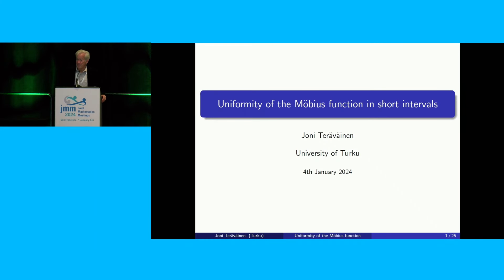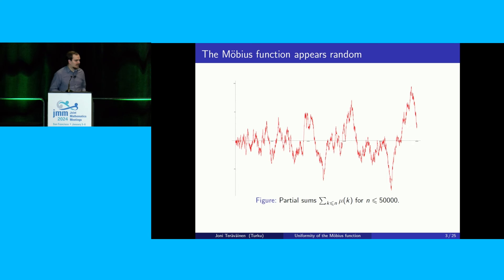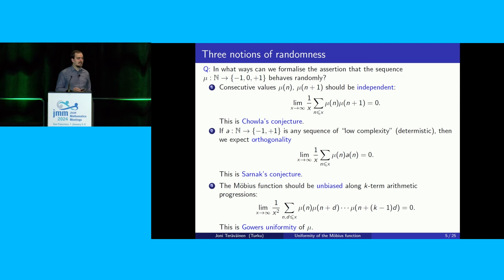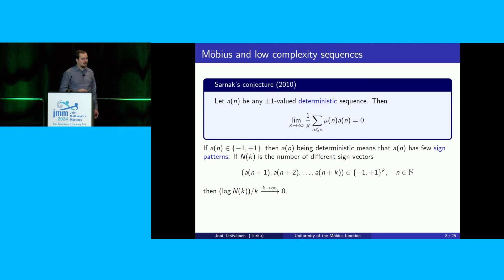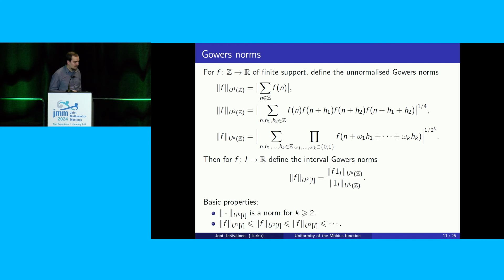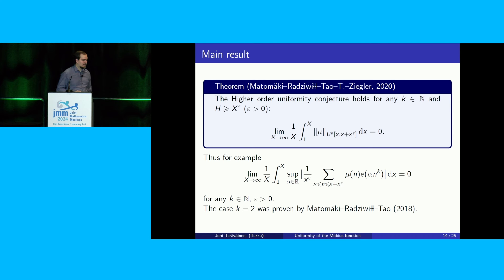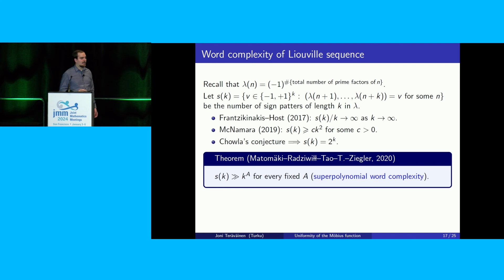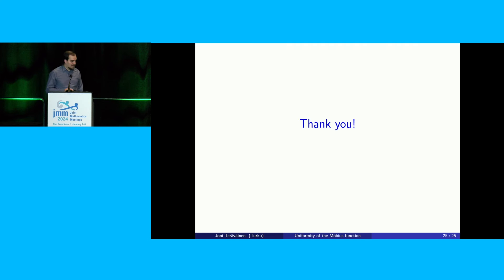Joni Teräväinen "Uniformity of the Möbius Function in Short Intervals"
Joni Teräväinen, University of Turku, gives the AIM (American Institute of Mathematics) Alexanderson Award Lecture at the 2024 Joint Mathematics Meetings.  The lecture is entitled "Uniformity of the Möbius Function in Short Intervals."